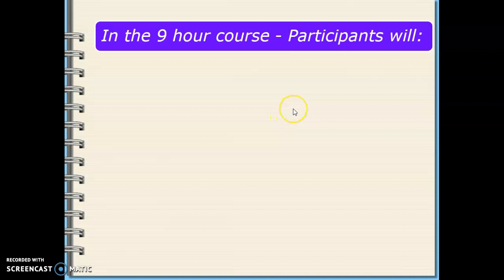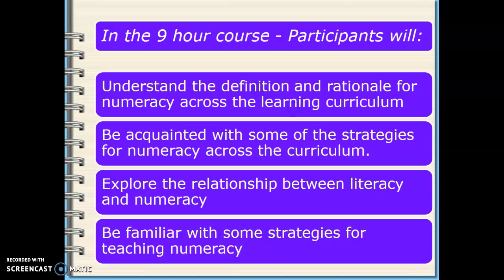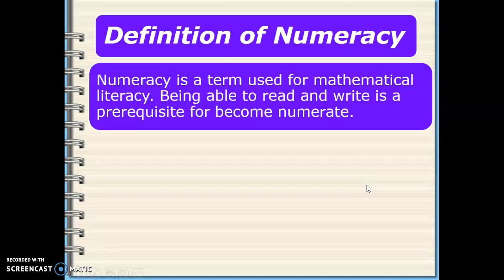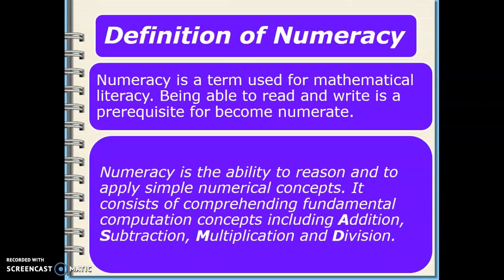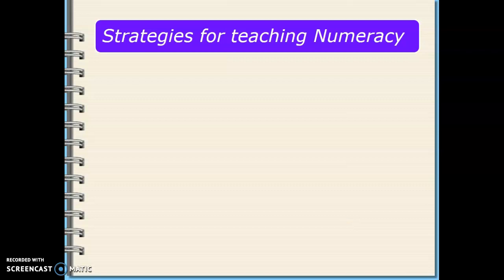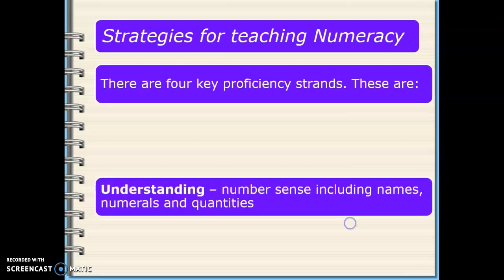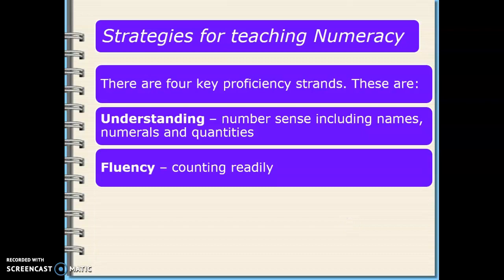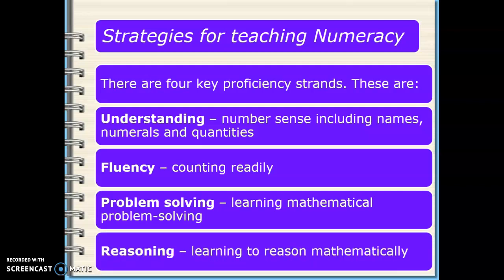Numeracy Across Learning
This video provides an introduction to teaching numeracy.